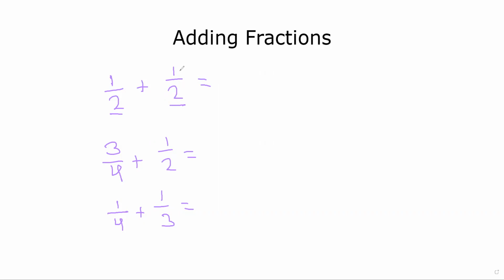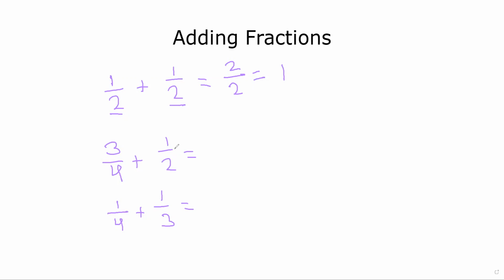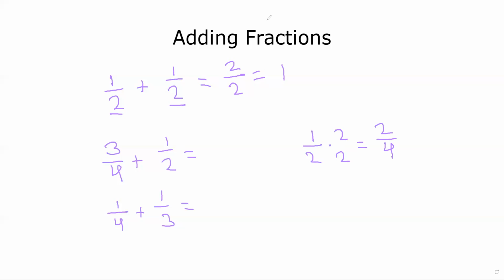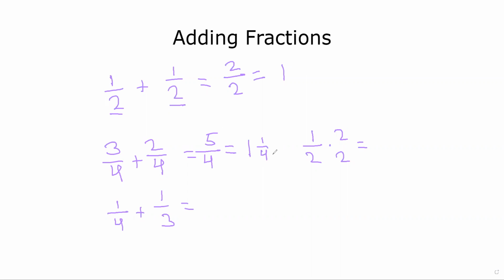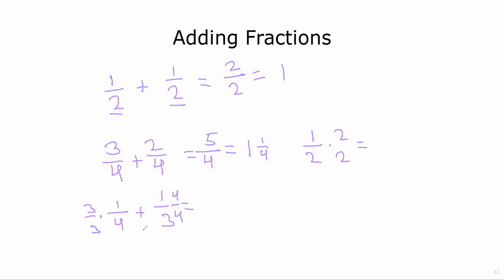Adding Fractions | Math Bytes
In this math byte Nathan teaches the easiest ways to add fractions.